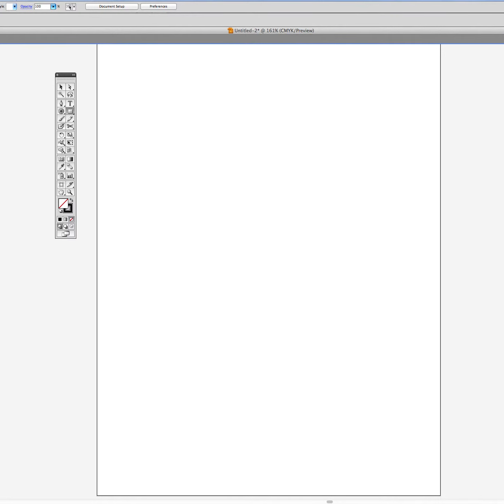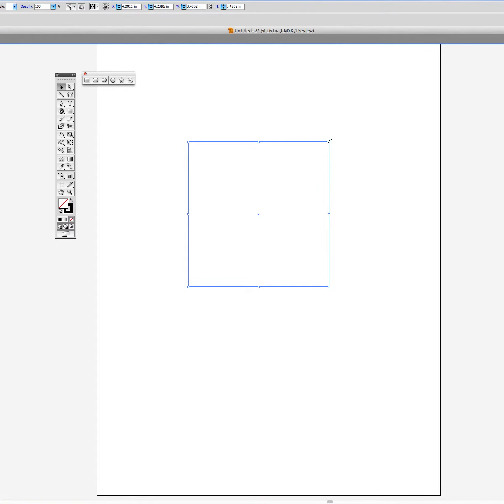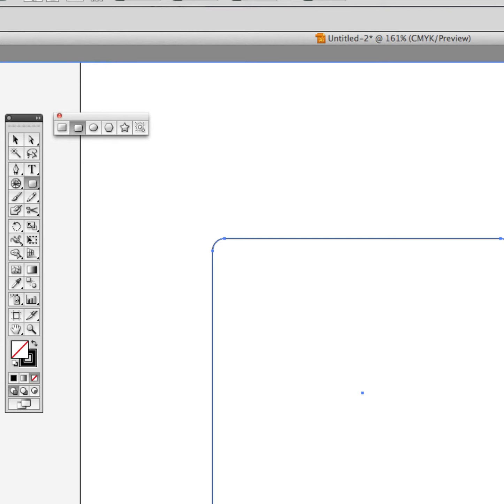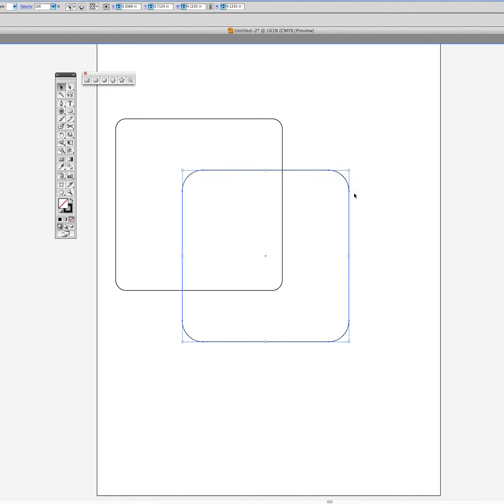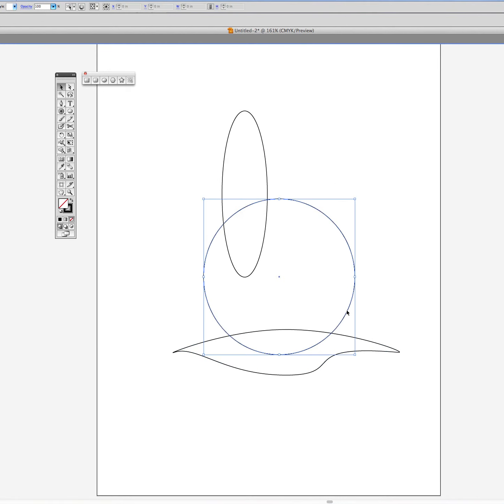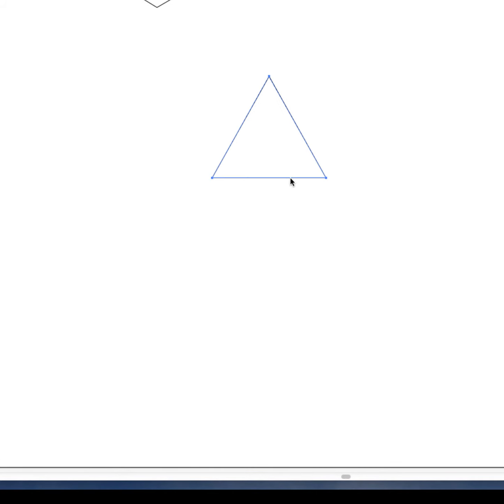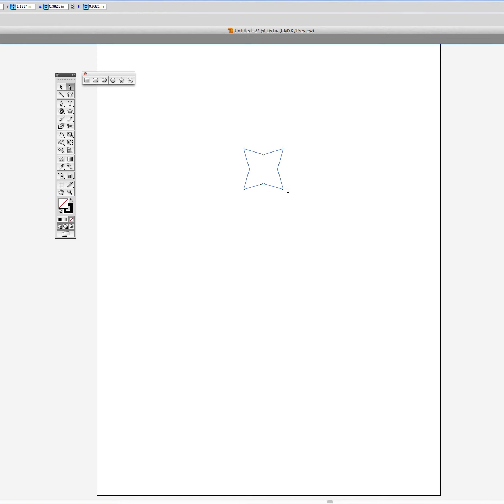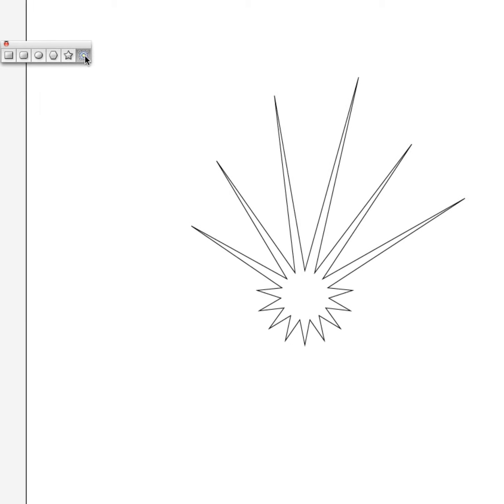Shapes Tools.mp4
This is a tutorial on how to use the Shapes Tools in Adobe Illustrator.